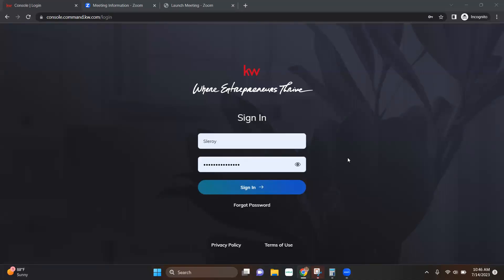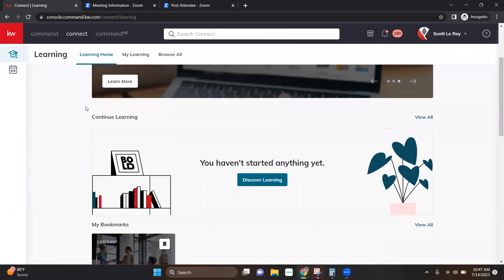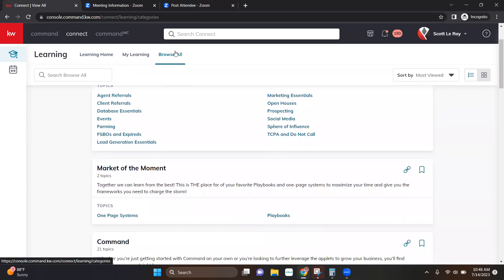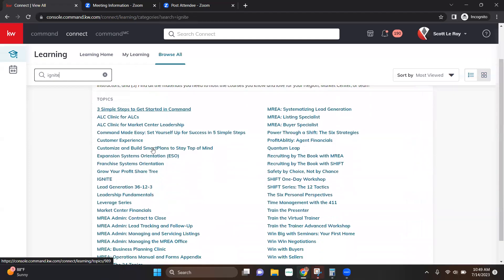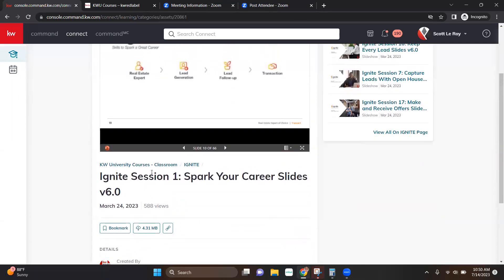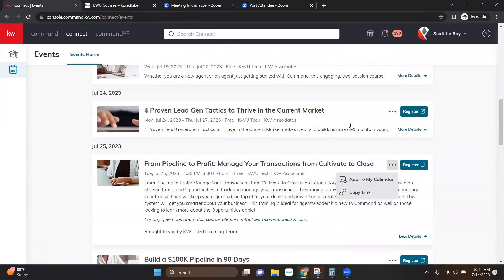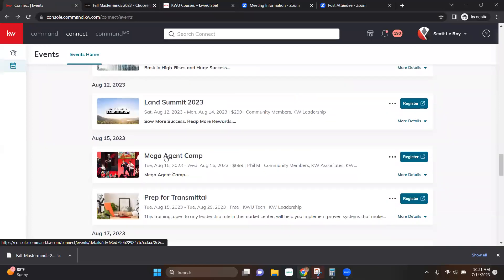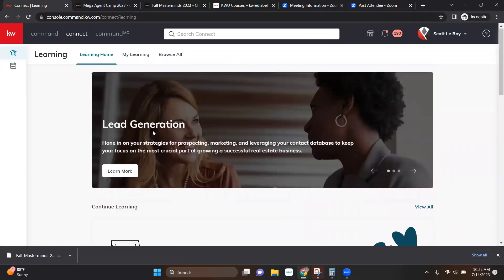Tech Tip: Updates in the Connect side of KW Command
Check out the newest updates from the Connect section of KW Command as of 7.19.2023